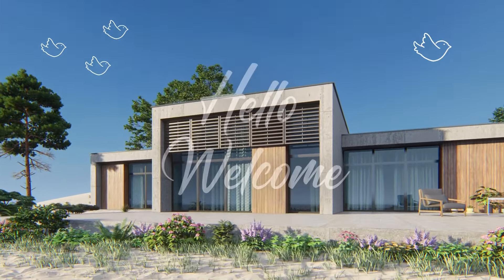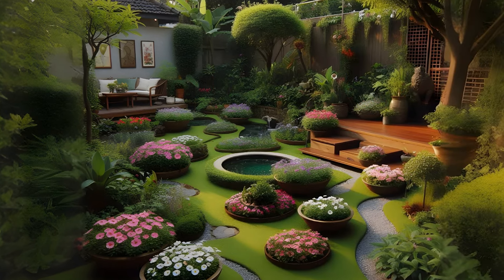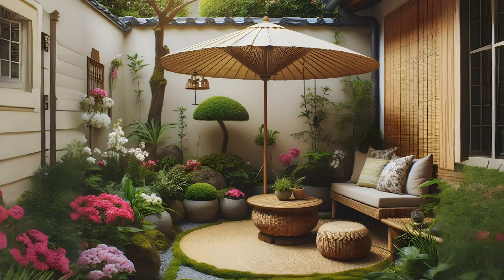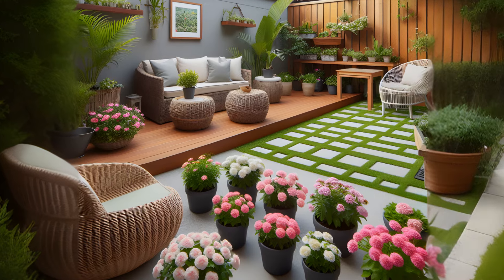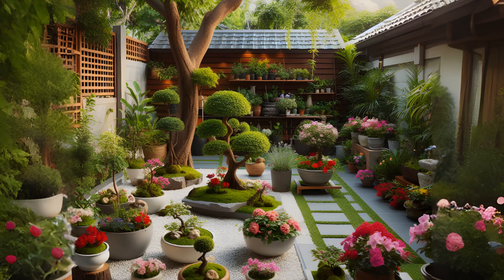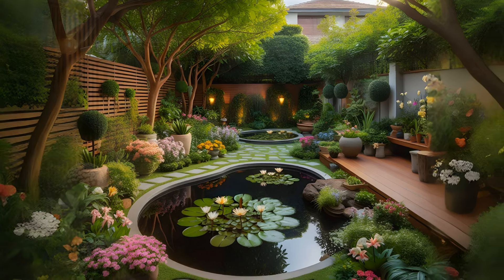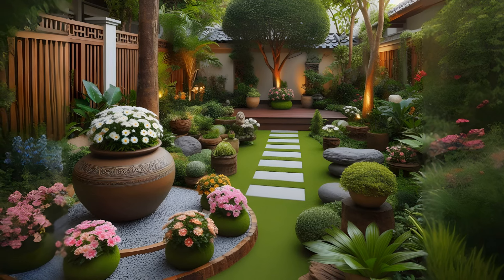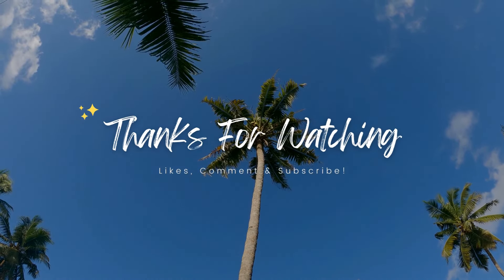Unleash Your Garden’s Potential: Backyard Design Ideas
Unleash Your Garden’s Potential: Backyard Design Ideas | Freshco Graphics

🌺 Welcome to Freshco Graphics 🌺 Where creativity blooms and outdoor spaces come to life! Today, we’re exploring Backyard Garden Design Ideas that will transform your space into a tranquil oasis.

🌳 What’s in Store:

  🌿  Design Diversity: From cozy cottage gardens to sleek modern landscapes, discover a world of possibilities.
  🌿  Local Inspiration: Take a virtual tour from the sunny paths of San Diego to the zen gardens of Bayside, WI.
 🌿   Elegant Features: Learn how to elevate your garden with water features, from stone fountains to contemporary concrete designs.
  🌿  Illuminated Ambiance: See how LED lighting can create an inviting atmosphere in Seattle’s Fremont neighborhood.
  🌿  Succulent Style: Get tips on adding a modern twist with a succulent wall in Orange County.

🏡 Why Watch?

 🌷Inspiring Imagery: Be inspired by a selection of images that showcase the beauty and versatility of backyard gardens.
  🌷 Expert Tips: Absorb practical advice on garden design and landscaping.
  🌷 Community Connection: Share your garden projects and connect with fellow gardening enthusiasts.

🏷️ Tags for Discovery